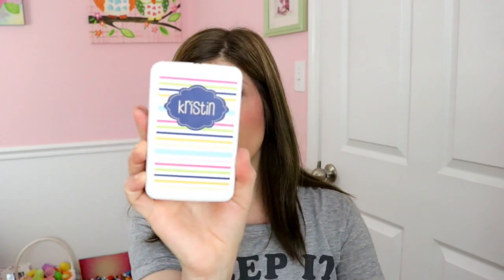MY TOP 10 FAVORITE AMAZON PRODUCTS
Today, I am back with a new Top 10 favorites video. On this video, I am featuring my favorite Amazon products. I hope you enjoy.

*Cardinal Binder Insert Strips
*Used Books - Select specific book and choose Used option
*Polaroid Zip Zink Paper
*Brother Label Maker Tape
*Gold Toe Socks
*Makeup Brush Cleaning Mat
*Revolving Organizer
*Kiss Silicone Protexion Mat
*Polaroid Zip
*Preorder DVDs - Must select DVD